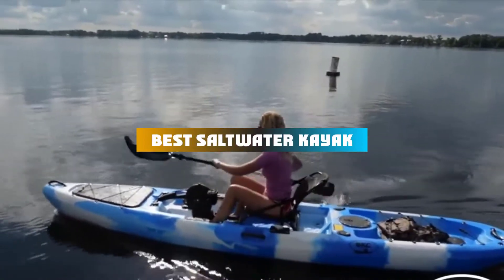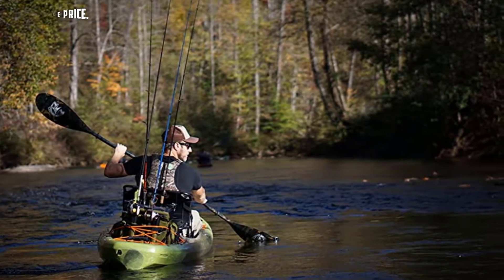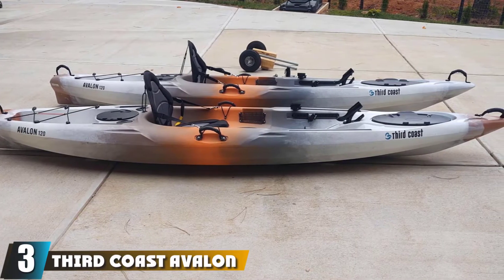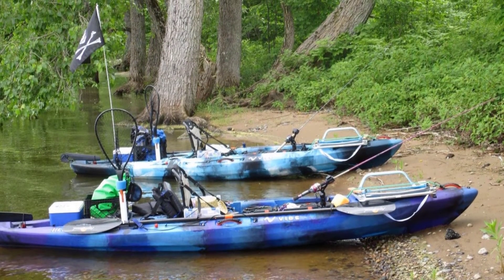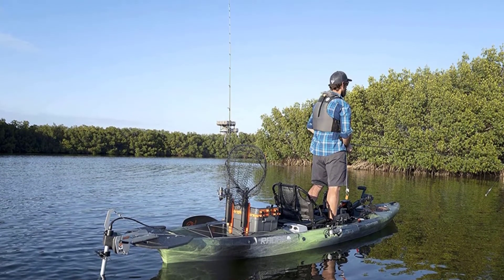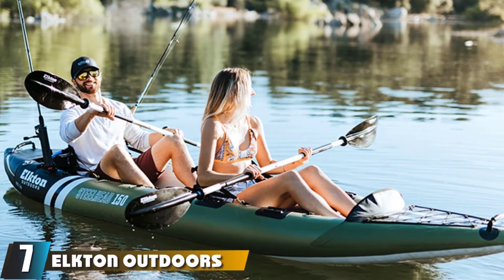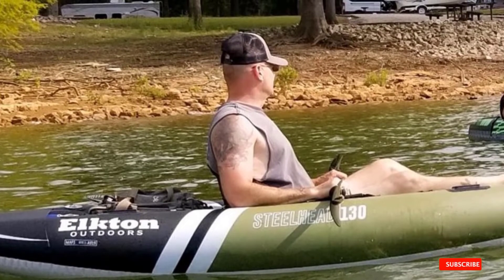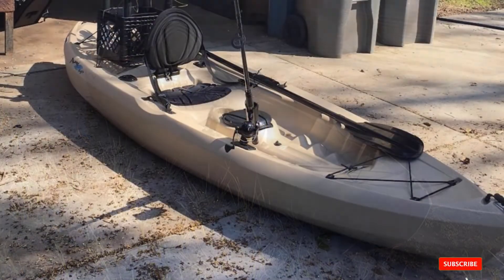Best Saltwater Kayak in 2024 (Top 10 Picks)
Top 10 Saltwater Kayaks List:

1 . Perception Pescador Pro 10 Fishing Kayak
2 . Ocean Kayak Prowler 13 Angler Fishing Kayak
3 . Third Coast Avalon 120 Angler Kayak
4 . Vibe Kayaks Sea Ghost 130 Fishing Kayak
5 . Wilderness Systems Radar 135 Fishing Kayak
6 . BKC TK181 Tandem Kayak
7 . Elkton Outdoors Steelhead Fishing Kayak
8 . BKC PK11 Angler Solo Fishing Kayak
9 . Lifetime Tamarack Angler 100 Fishing Kayak
10 . Ocean Kayak Caper Angler

In this video, we have gathered the Best Saltwater Kayak on the market today, so your fishing adventure will be much more thrilling. After extensive research, considering all types of consumers, we made this list based on our opinions and ranked them based on quality, durability, brand reputation, and other important things. So, without worrying a bit, get the best Saltwater Kayak GPS right now.

1. Best Fish Finder GPS Combos

2. Best Spearguns

10. Best Fishing Shoes